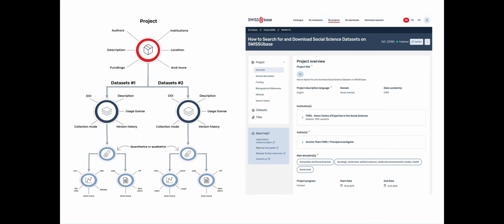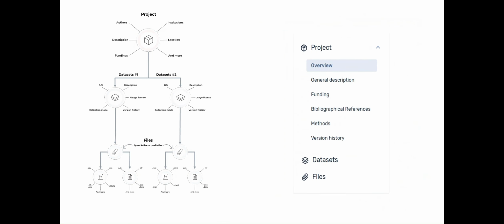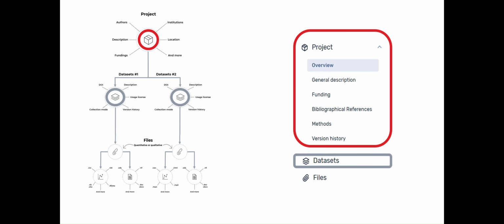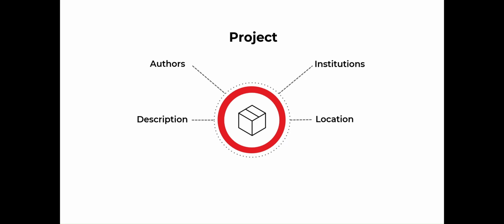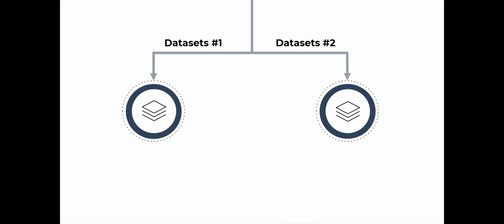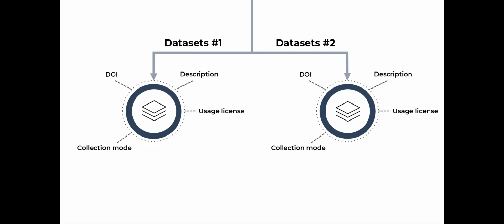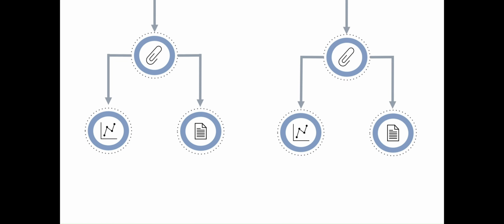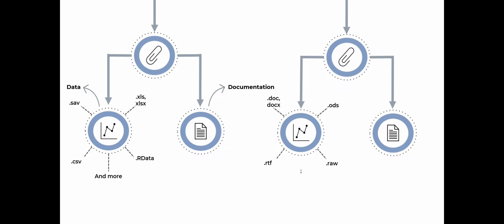A short introduction to the structure of SWISSUbase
Discover the three-level architecture of SWISSUbase and learn how to easily navigate between projects, datasets, and files. This video helps you understand how information and data are organised on the platform, making it easier to explore, find, and reuse social science data.

In this video:
00:00 – Introduction
00:14 – Overview of the three levels of SWISSUbase
01:02 – Level 1: The Project
01:29 – Level 2: The Dataset
02:14 – Level 3: File formats
02:56 – Conclusion